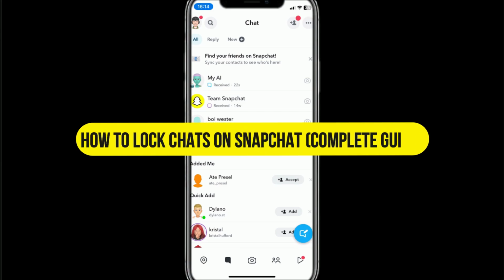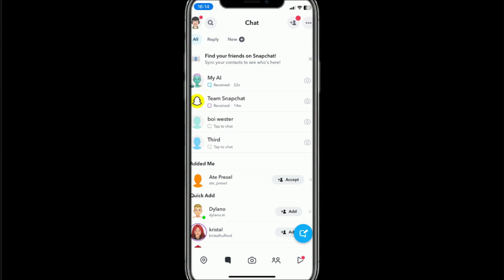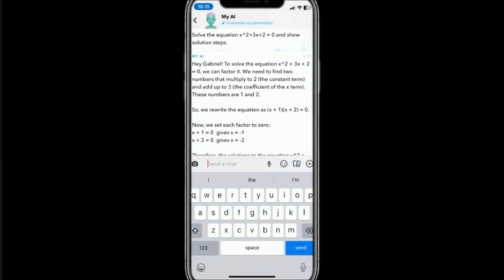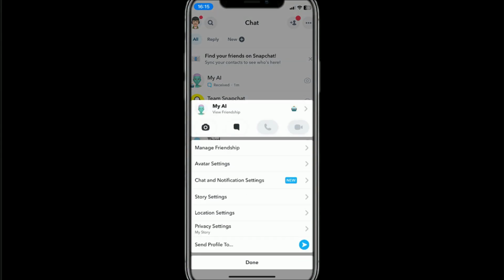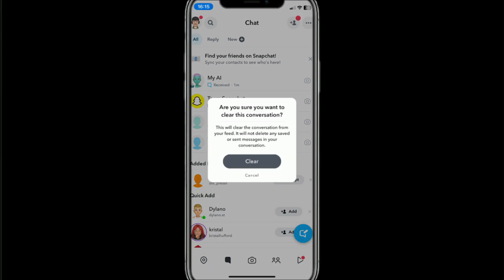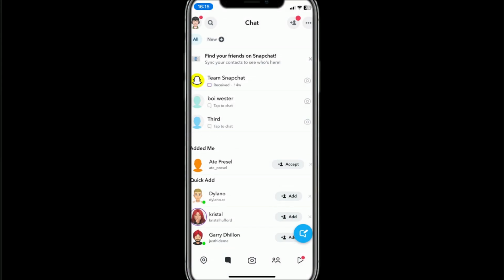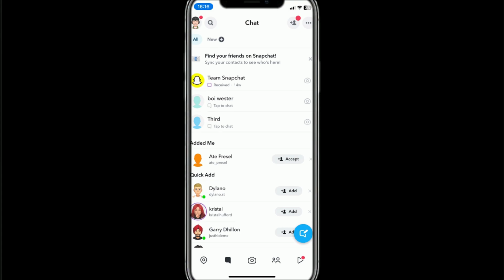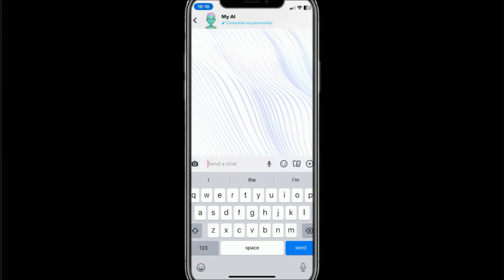How To Lock Chats On Snapchat Complete Guide 2024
In this video, we'll show you a complete guide on "How To Lock Chats On Snapchat" in 2024. Keep your conversations private and secure by following our step-by-step instructions. Whether you're new to Snapchat or looking to enhance your privacy settings, this guide will walk you through everything you need to know. Watch now to learn how to lock your chats and protect your personal information!